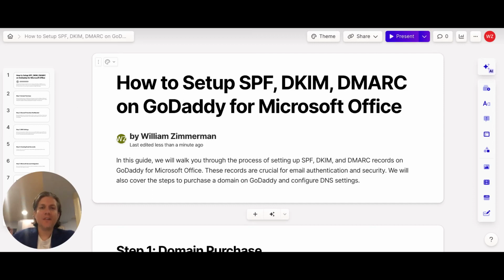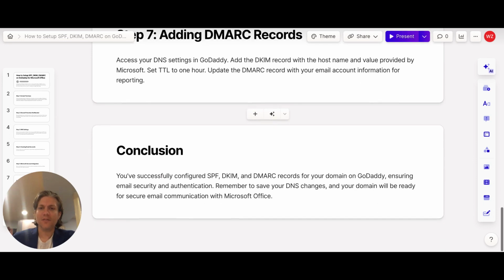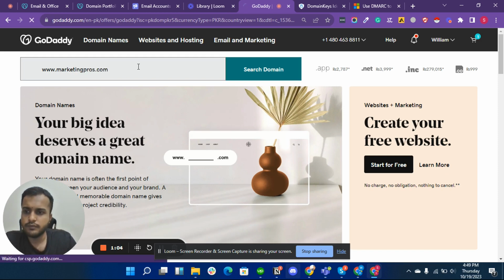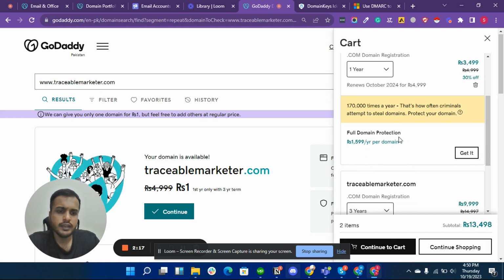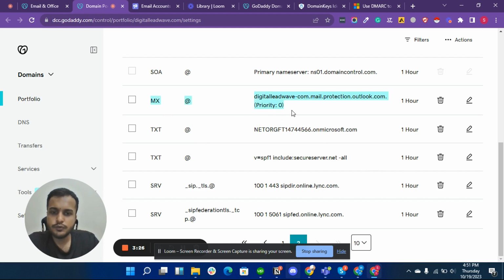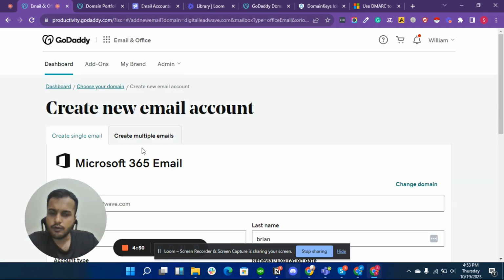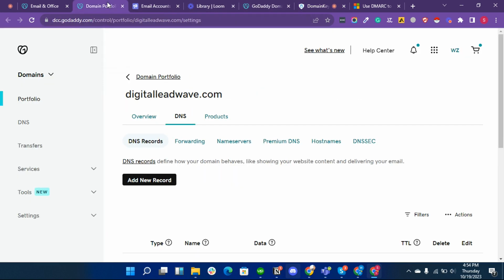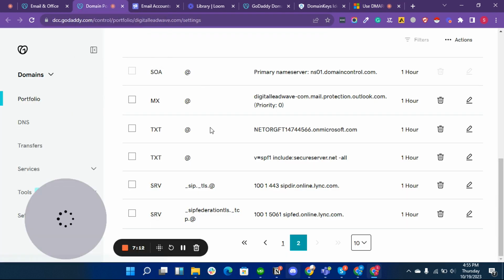SPF DKIM DMARC Setup for Microsoft Office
How to set up SPF, DKIM, and DMARC on GoDaddy for Microsoft Office, perfect for your cold email outreach campaign. No need for brokers or expensive domains! Here's the summary:

Domain Purchase: Start by searching for an available domain on GoDaddy. Avoid domains purchased by brokers, as they can cost extra.

Domain Protection: You can skip domain protection if you want, but GoDaddy offers some security features with it.

DNS Settings: Access the backend of your domain on GoDaddy. Set up an administrator account and configure DNS settings to point everything to that account. Implement a 301 redirect to your main domain.

Email Accounts: Create email accounts associated with real names from your company.

SPF: Good news, SPF usually comes with the domain purchase.

DKIM: Generate a unique DKIM key, and we'll guide you through the setup.

DMARC: Create a DMARC record in the DNS settings to protect your domain from spam attacks.

Domain Portfolio: Your purchased domain will appear in your portfolio on GoDaddy, where you can access DNS records.

MX and SPF Records: Check that MX and SPF records are properly set up for email delivery. Contact GoDaddy support if needed.

Email Accounts in Microsoft Office: Use Microsoft 365 Defender to connect your domain. Create admin accounts and set up email essentials for cold email outreach.

DKIM Setup: Generate DKIM keys and add them to DNS records.

DMARC Record: Customize your DMARC record for added security. Remember to use your admin email accounts.

Now you have a spicy guide to successfully purchase a domain, set up email accounts, and configure DNS settings on GoDaddy for your cold email outreach with Microsoft Office. Enjoy your outreach campaign! 💥📧🔒